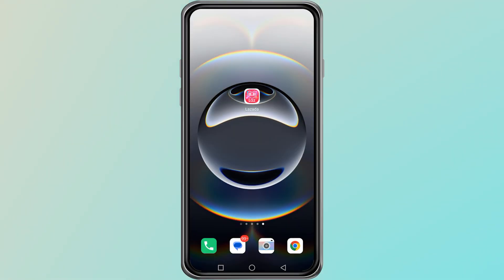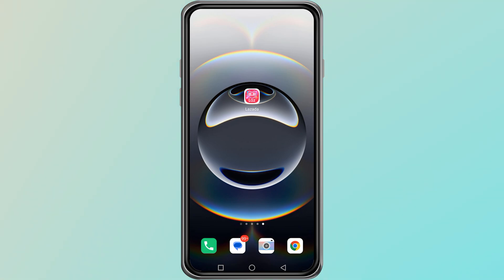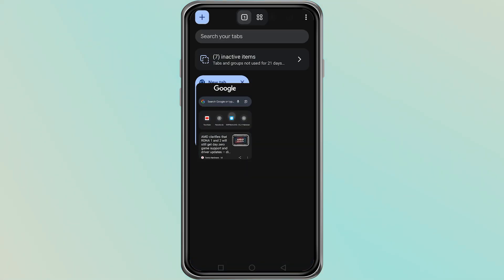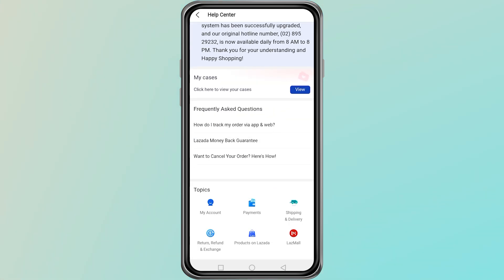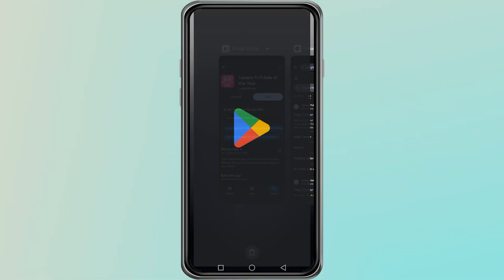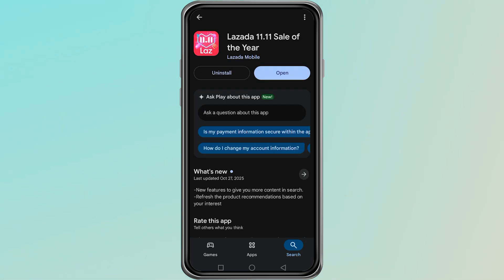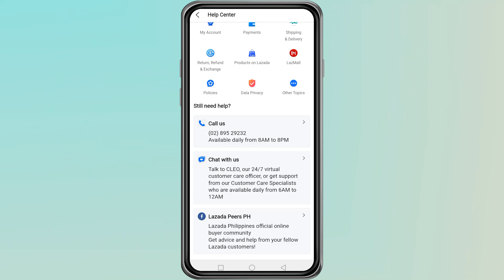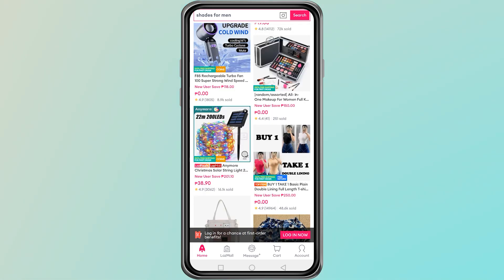How To Fix Lazada Account Locked (2026 Guide!)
Having trouble accessing your Lazada account? If your account is locked and you're unsure how to fix it, you're in the right place! In this video, we'll guide you through the step-by-step process to unlock your Lazada account quickly and securely. From resetting your password to contacting customer support, we’ve got you covered. Don't let a locked account get in the way of your shopping experience – follow this guide to get back on track!